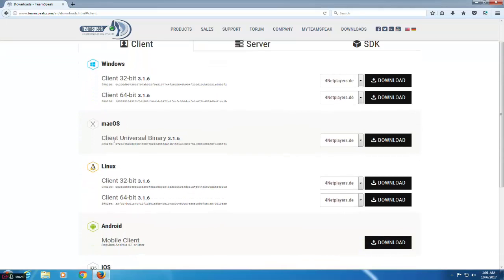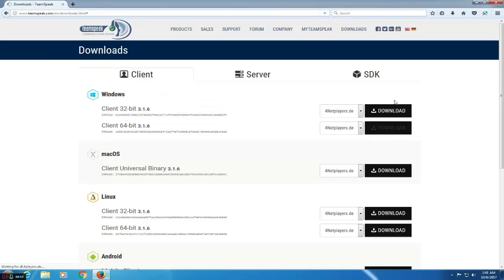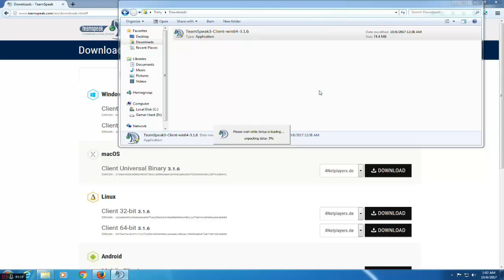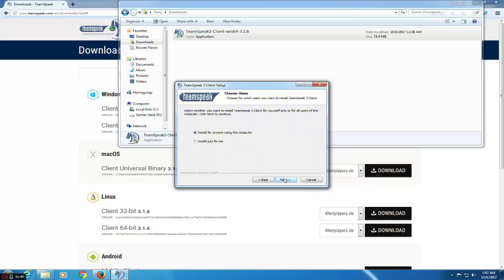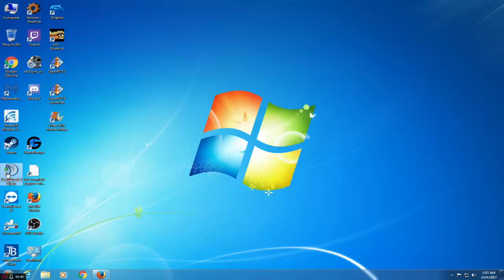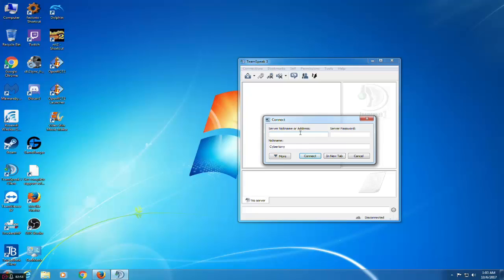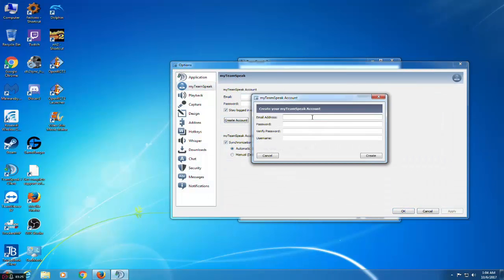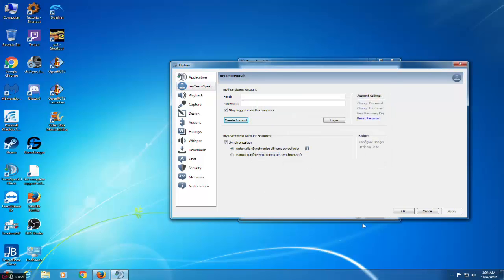Team Speak How To Install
Looking For Mature Trucker To Join Elite Truck Unit